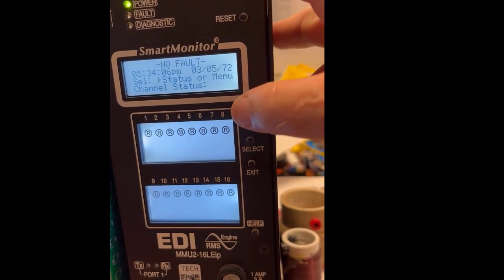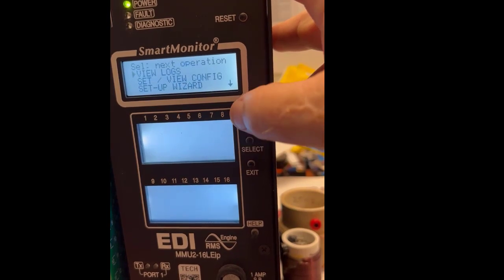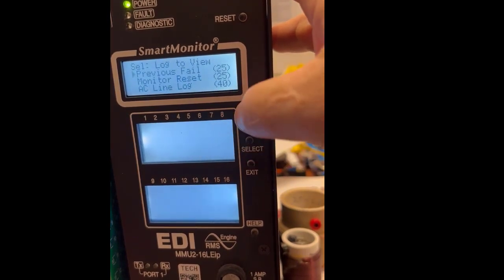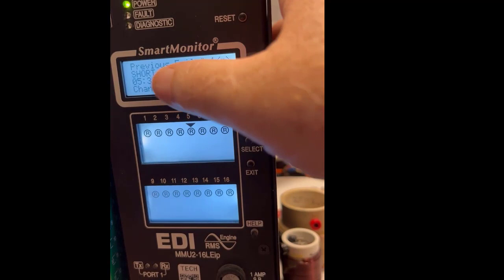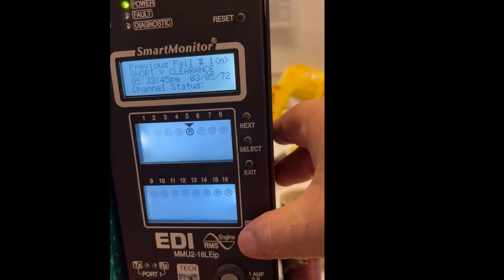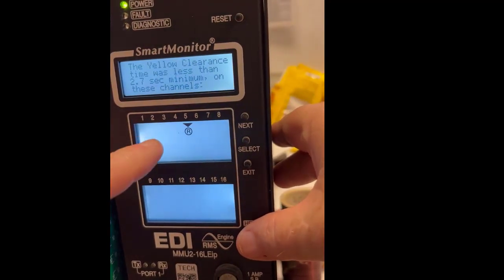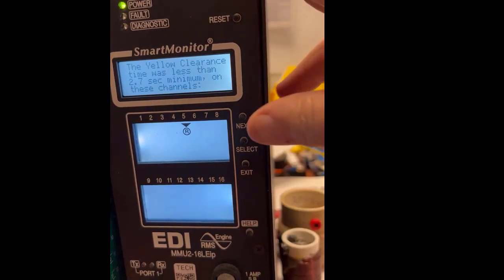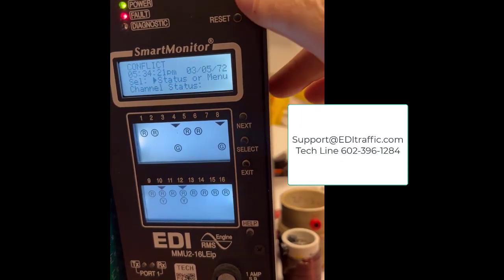How To Retrieve Previous Fault Files With ECcom Software On The MMU2-16LE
Retrieve previous fault files from the MMU2-16LE using ECcom software.